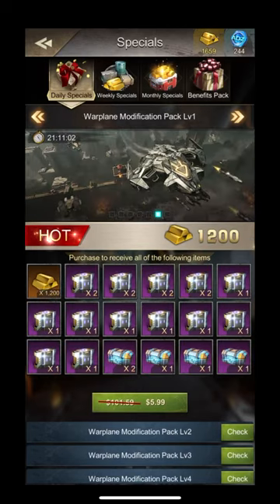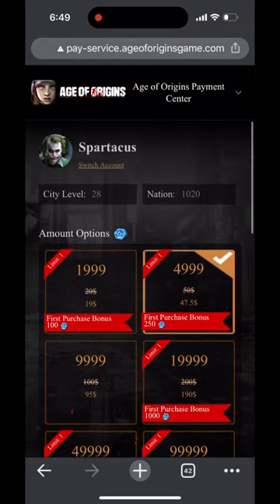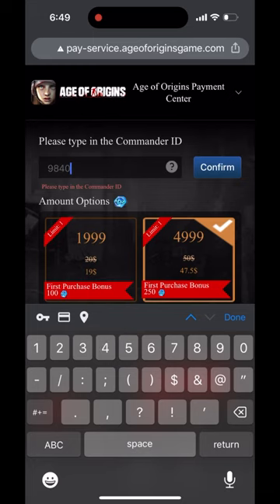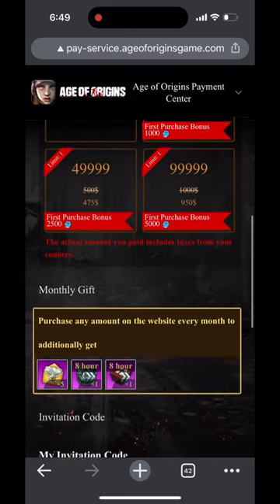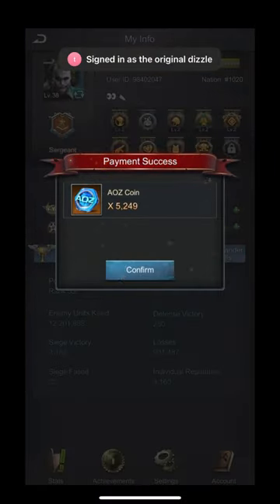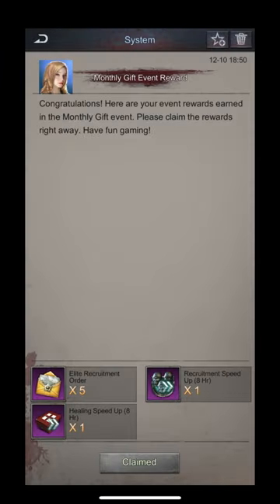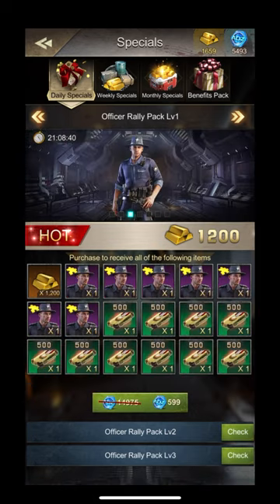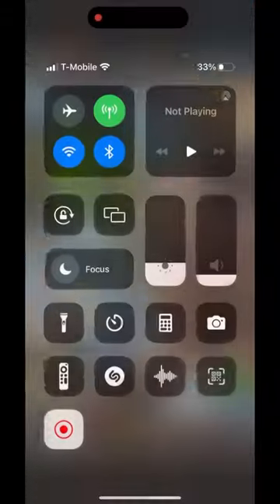Buy More Packs for Less | AoZ Coins Direct Purchase to Save | Age of Origins Pro Tips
Buying direct avoids taxes and they give you ~5% extra coins and depending on the amount some free items. There is sometimes an event as well Maria’s thing that directs this.

I think we both get something if you scroll down and input my invitation code: NK22SNDH

Thanks for your support with a comment and like ;)